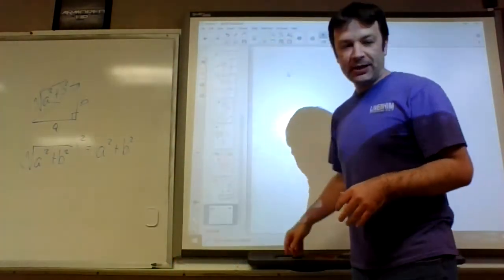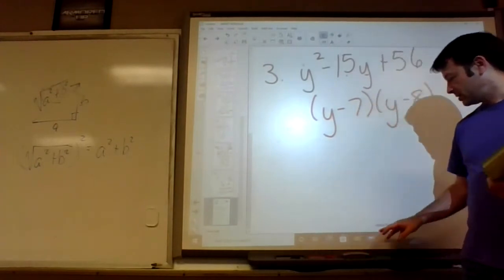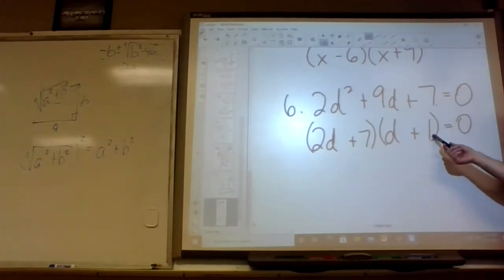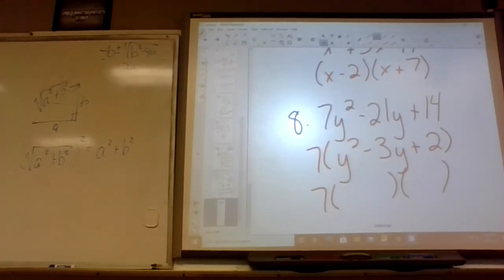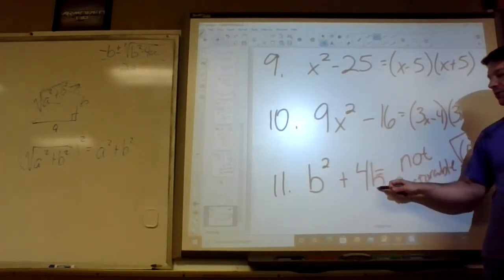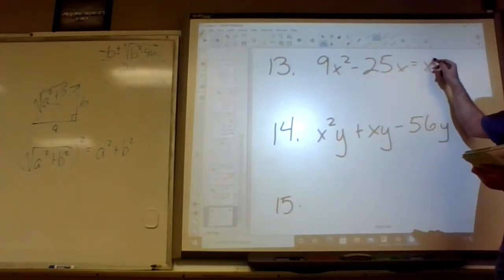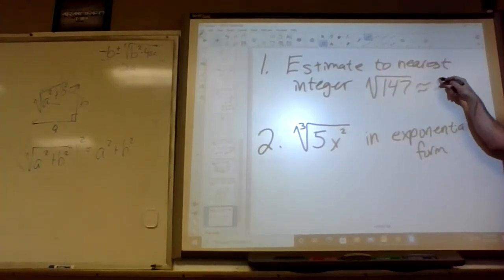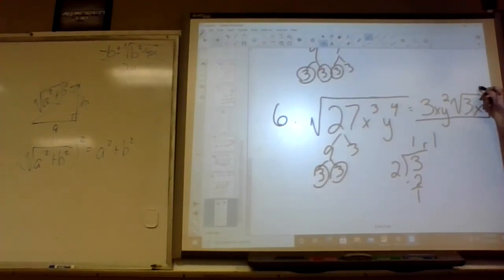Chapter 10 and 11 Review